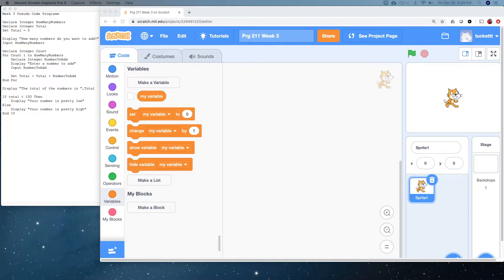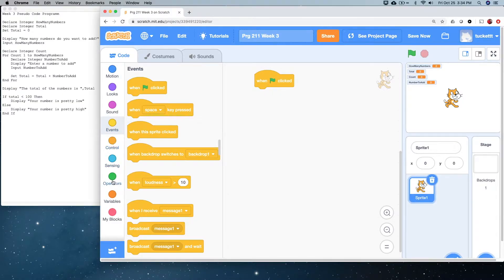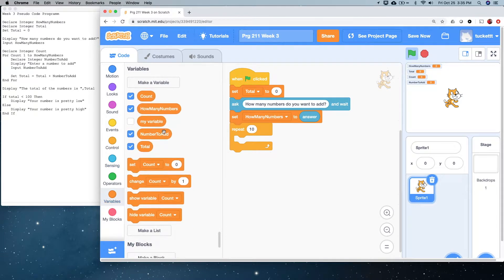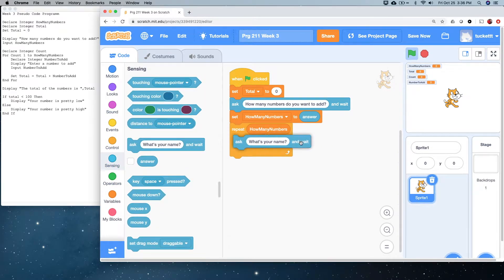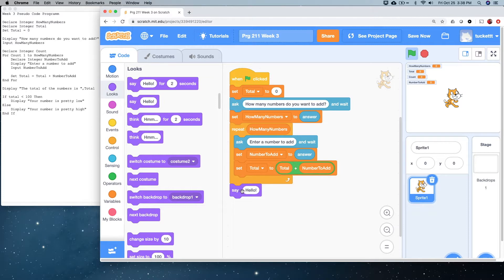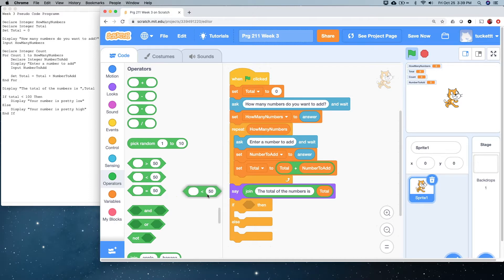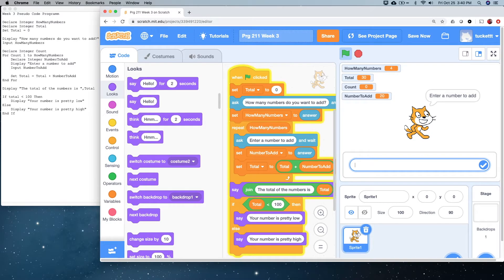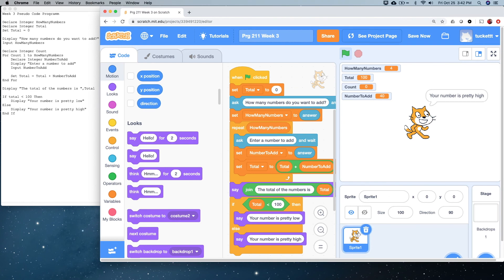PRG211 Week 3 - Scratch Example